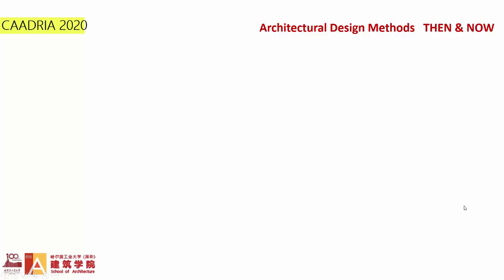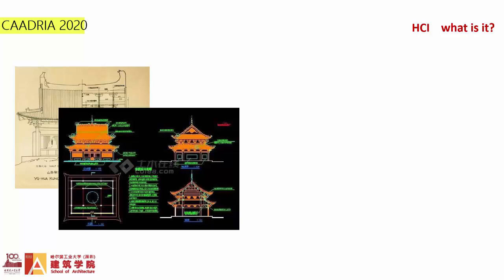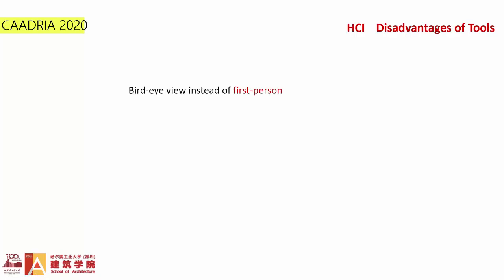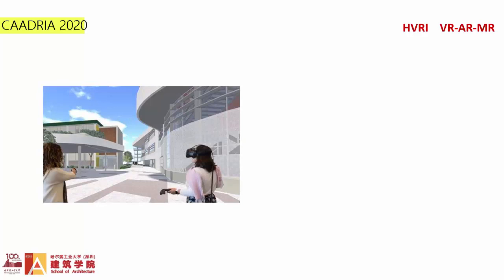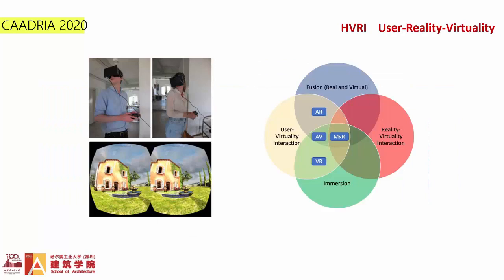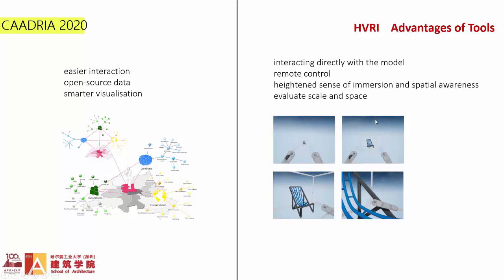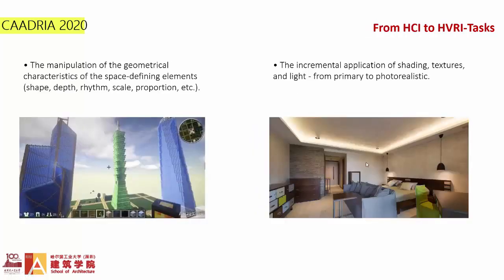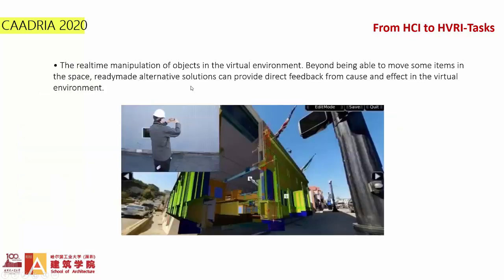232 From HCI to HVRI.... By LoTianTian, et.,al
From HCI to HVRI: How different will the interaction of digital architecture design be? by Tian Tian Lo and Xinrui Gao